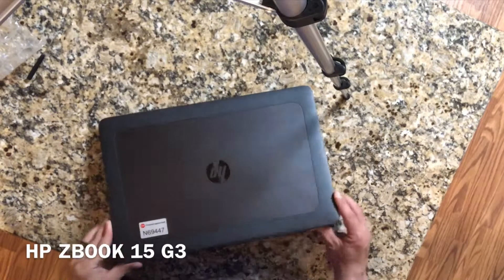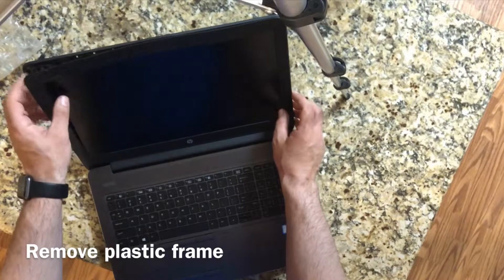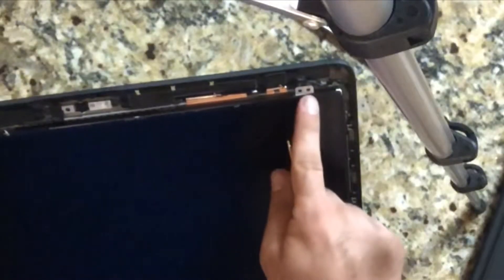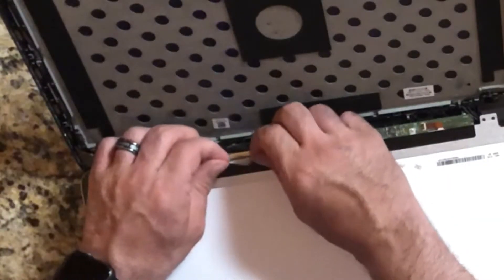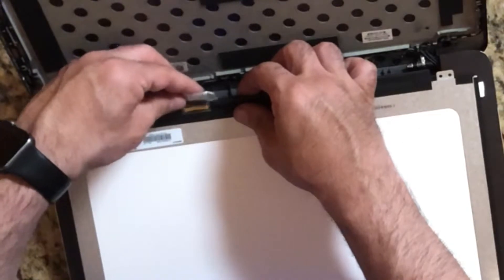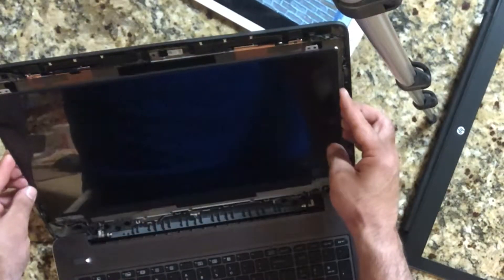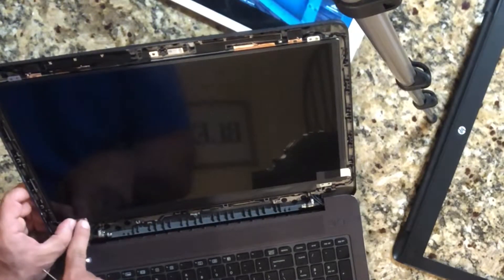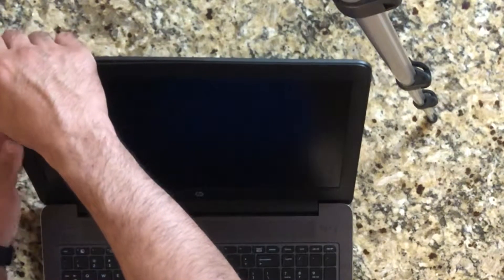Hp laptop screen replacement / repair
Damaged lcd on this hp laptop, I show you how I fix it.